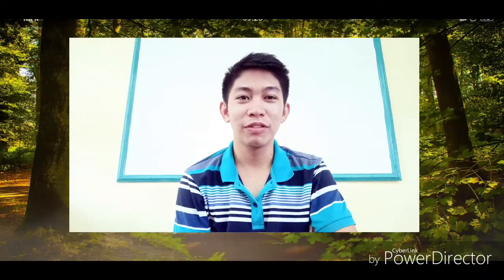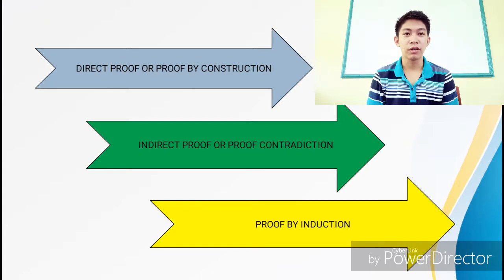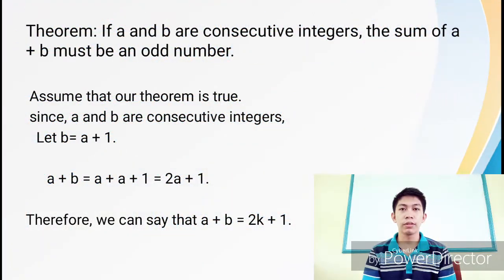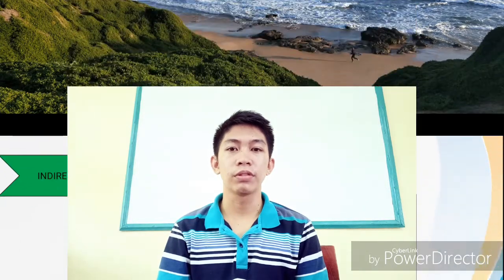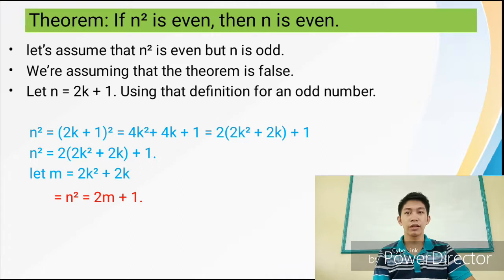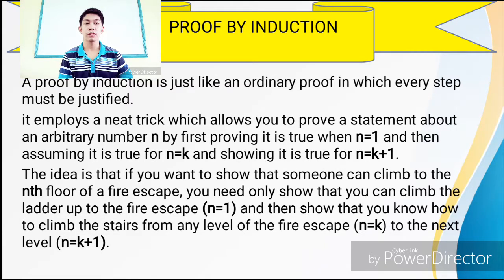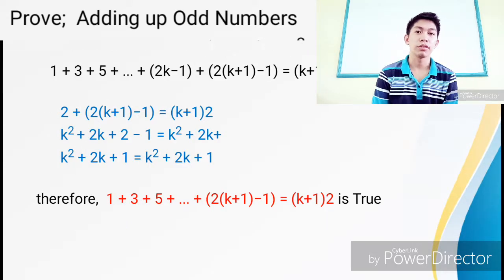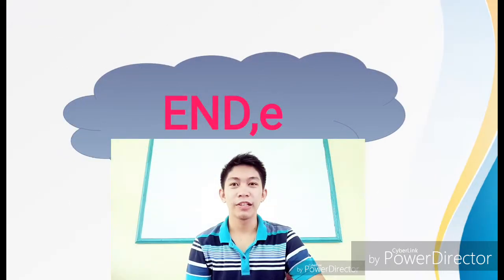PROOFS by Jumarie Relente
DIRECT PROOF, INDIRECT PROOF, AND  MATHEMATICAL INDUCTION